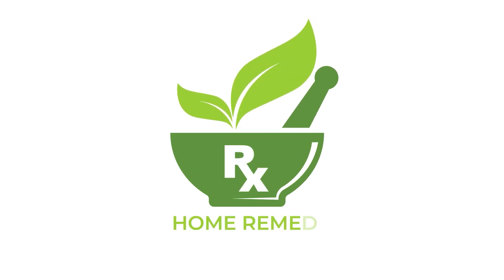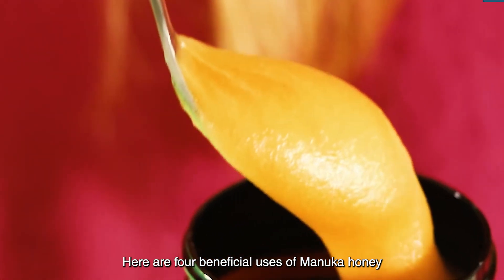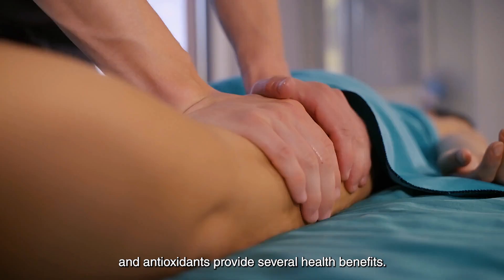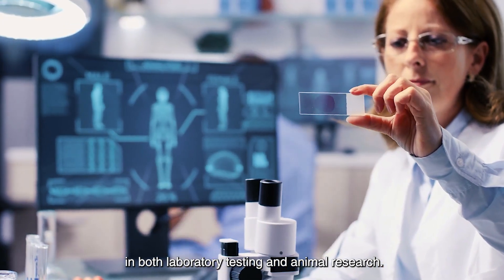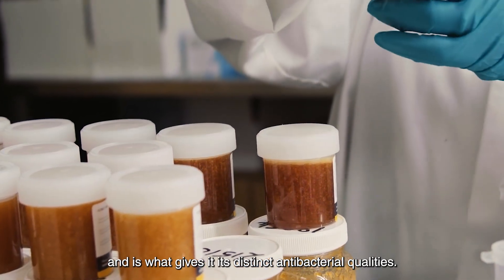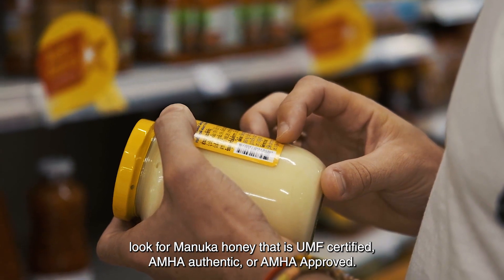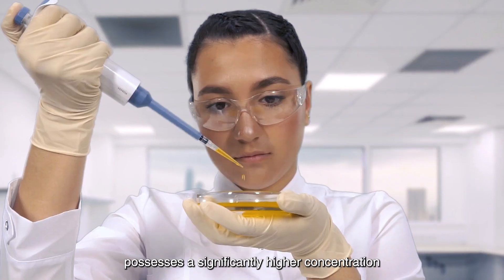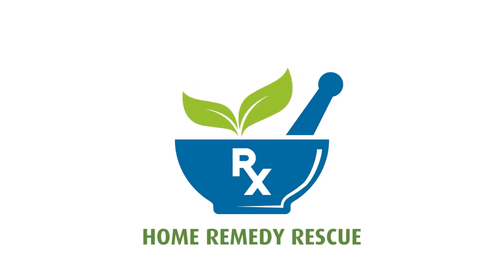7 Amazing Health Benefits You Get From Eating Manuka Honey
We're dedicated to bringing you some of the best home remedies and tips for health and wellness.

Today, we're diving into the world of Manuka honey, a unique and powerful superfood with remarkable health benefits. Be sure to watch until the section on "What Makes Manuka Honey So Good at Healing Wounds and Fighting Off Infections." That's right! Manuka honey for wounds is a real thing! It will amaze you!

🌱Vaughn at HomeRemedyRescue dot com ▀▀▀▀▀▀▀▀▀▀▀▀▀▀▀▀▀▀▀▀▀▀▀▀▀▀▀▀▀▀▀▀▀▀▀▀▀▀▀▀▀▀▀▀▀▀▀▀▀▀▀▀▀▀▀

This YouTube channel is dedicated to natural cures, and home remedies for health and wellness. We are passionate about presenting you with a rich array of health tips, emphasizing the potency of herbal remedies and natural supplements. From age-old wisdom to cutting-edge research on the health benefits of nature's bounty, we do our best to deliver it all.

Our content is a blend of practical guides, detailed demonstrations, and educational insights into the science behind natural health remedies. We believe in the transformative power of nature, and we're here to equip you with knowledge and tools for your health journey.

Join us at Home Remedy Rescue, your stepping stone to a holistic health education. Together, let's discover the power of nature to benefit your health, happiness, and longevity.